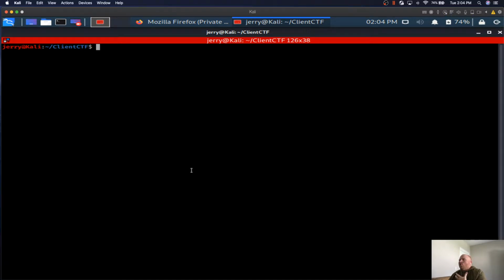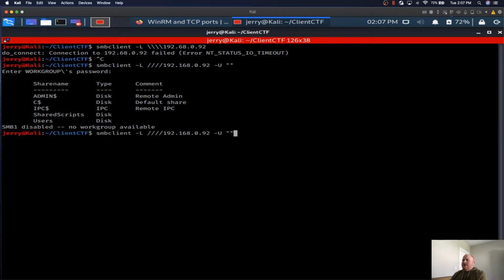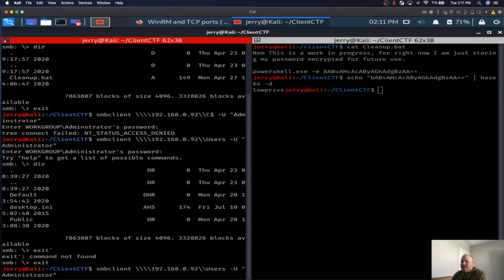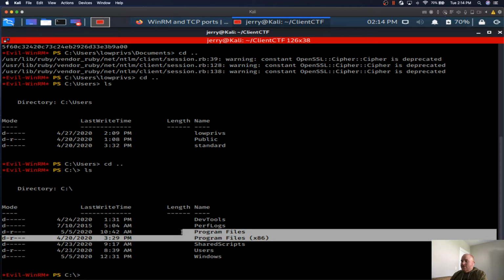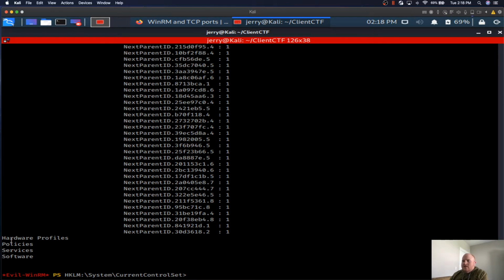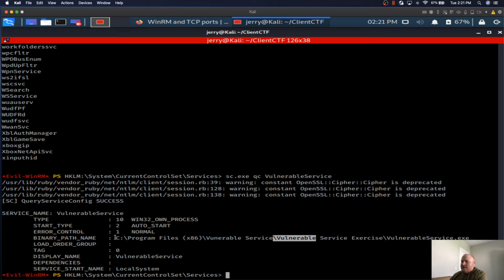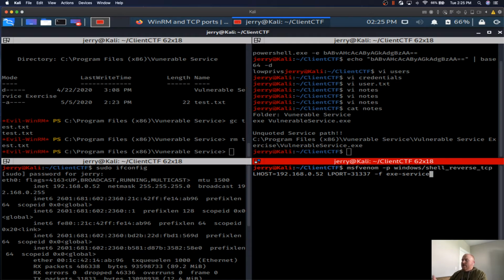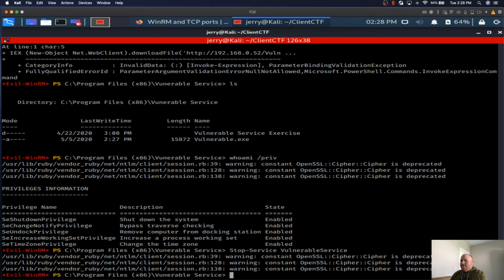Getting a remote session through WMI and then exploiting an unquoted service path.